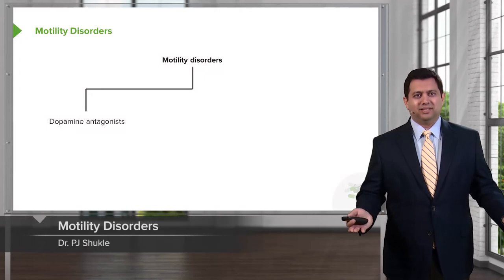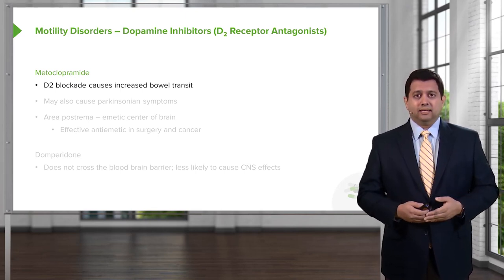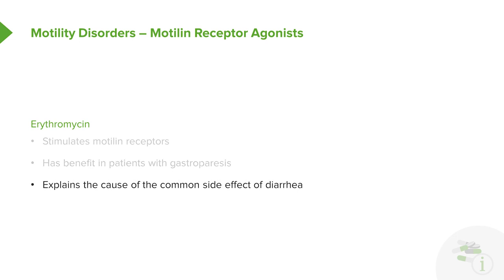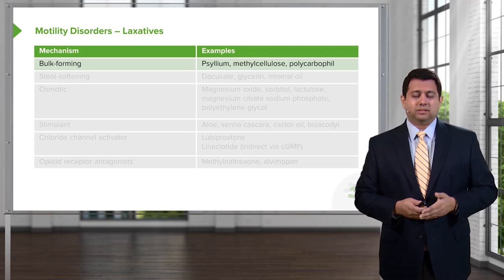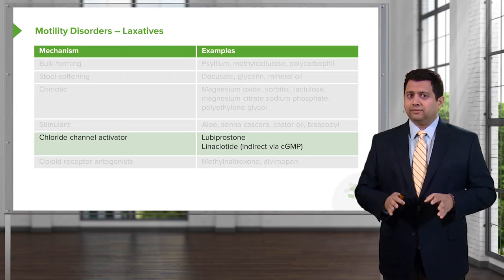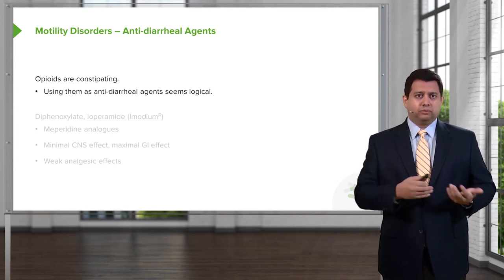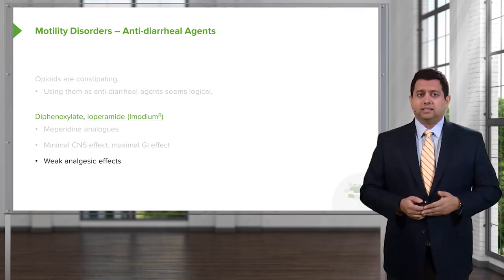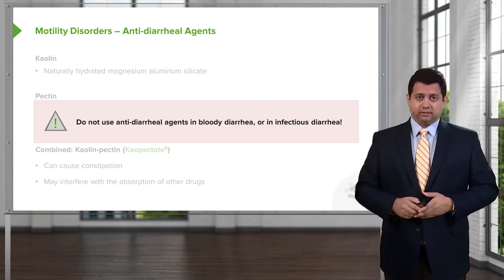Motility Disorder – Pharmacology | Lecturio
This video “Motility Disorder” is part of the Lecturio course “Pharmacology” ► WATCH the complete course

► LEARN ABOUT:
- Cholinomimetics
- Dopamine Inhibitors
- Motilin Receptor Agonists
- Laxatives
- Anti-Diarrheal Agents

► THE PROF: Dr. Shukle is a board certified specialist in internal medicine. He performs over 150 special lectures across the nation each year with various audiences ranging from the general public, to nurses, to physicians, to medical specialists. His lectures are engaging, funny, and informative.

► LECTURIO is your single-point resource for medical school:
Study for your classes, USMLE Step 1, USMLE Step 2, MCAT or MBBS with video lectures by world-class professors, recall & USMLE-style questions and textbook articles. Create your free account now:

► READ TEXTBOOK ARTICLES related to this video:
Gastrointestinal Motility — Clinical Presentation and Treatment